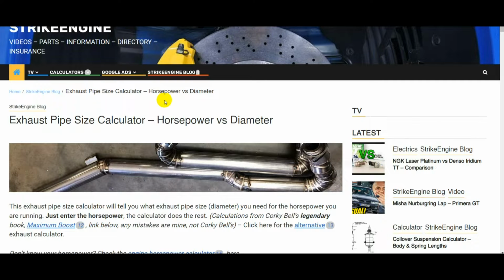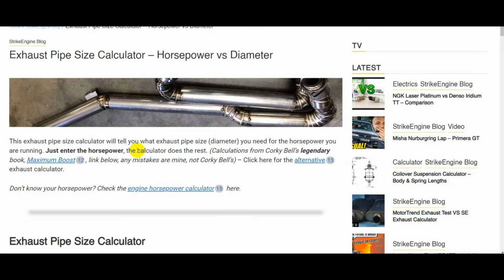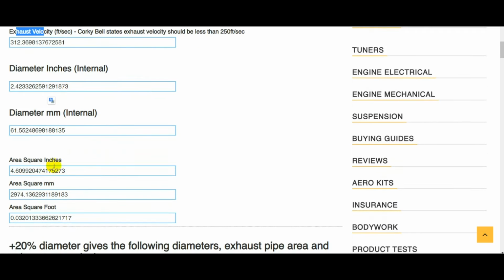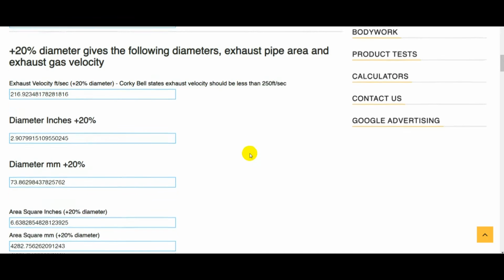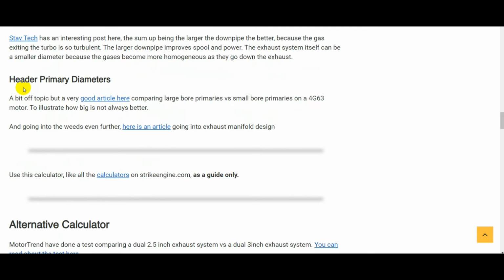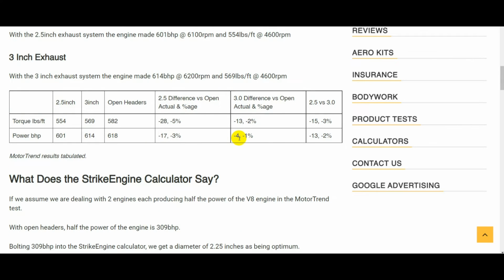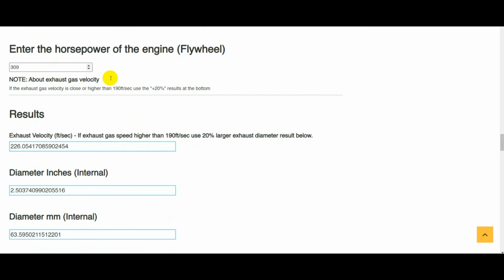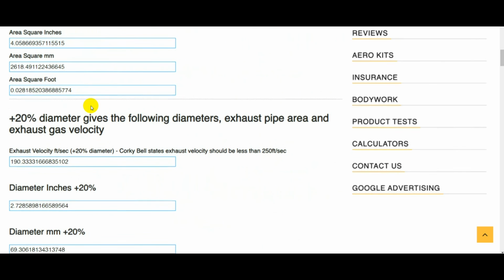Exhaust Diameter Calculator - User Guide (Its simple)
WARNING: Calculator is intended as a guide also. Numbers might not be suitable for your engine setup.

Look after yourself & I'll see you again next time!

0:00 What you need to do
0:35 Calculations
1:10 Example
1:40 +20%
2:13 Background info
3:06 MotorTrend exhaust test
3:50 Alternate calculator
4:24 Summary, Like & Subscribe ;-)